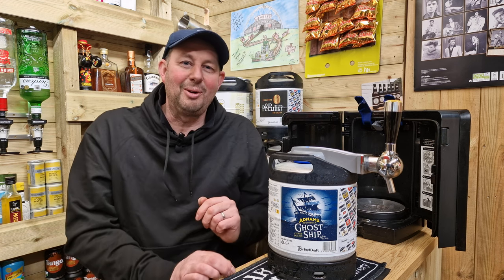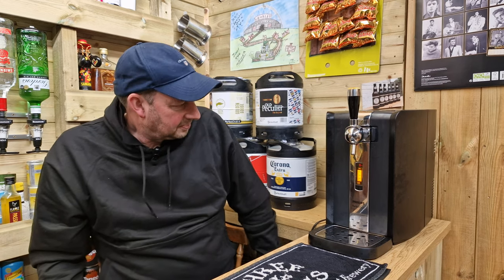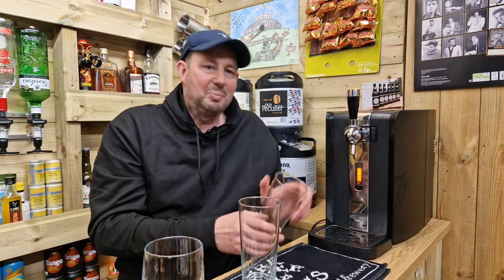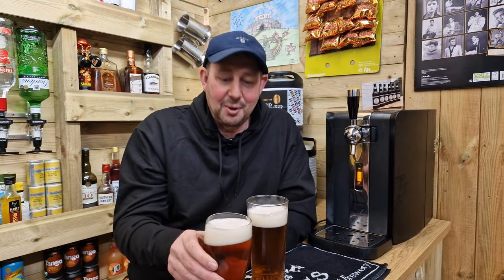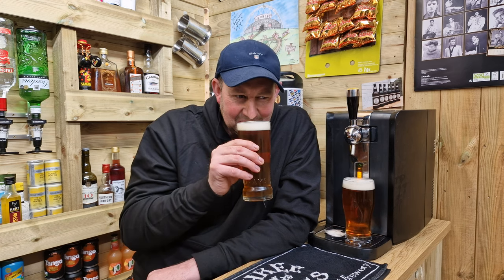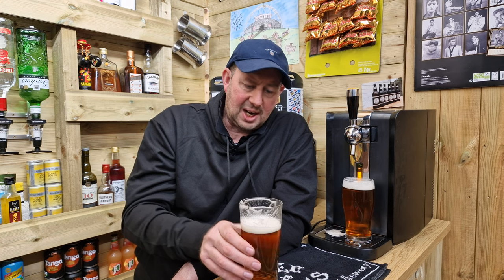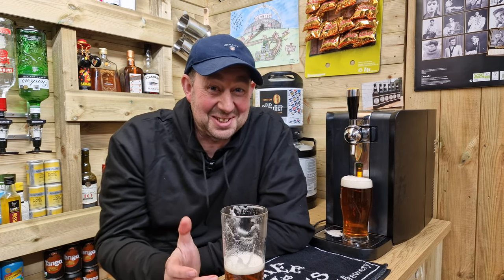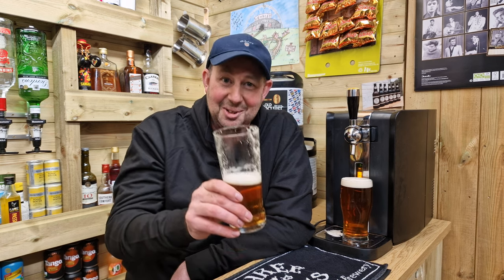Adnams Ghost Ship Pale Ale - Perfect Draft Beer Review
Ghost Ship is a Pale Ale beer produced by the British Brewer Adnams, originally produced for Halloween but now available all year round. Now the kegs are available from Perfect draft! PDRL6QD3JHF00
If you don’t have a Philips Perfect Draft machine then check out my full review video
The Philips Perfect Draft machine is available from Amazon and they also have a selection of beer kegs with Prime delivery

If you need a step by step guide on changing the KEG in your Philips Perfect draft machine, then I have a video all about that

You can find the rest of my Philips Perfect Draft Beer, Craft ale and Lager Keg reviews
Whether you’re new to my channel, or a long-time subscriber, thank you for taking the time to watch my Adnams Ghost Ship Pale Ale review video. I genuinely hope you've found it enjoyable and informative. Your thoughts and ideas are always appreciated!
Please let me know which other Perfect draft pro reviews you'd be interested in watching. If you're new to my channel, you can learn more about me and my journey as Jimmy the Mower by watching my story

Lastly, be sure to check out my Thank you again for your support, and I hope to see you again soon!
00:00. Introduction